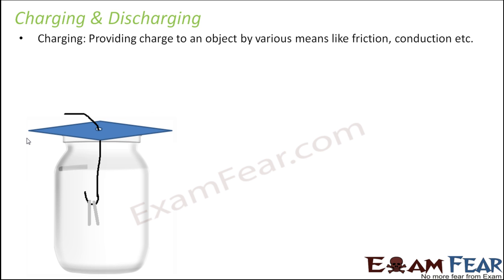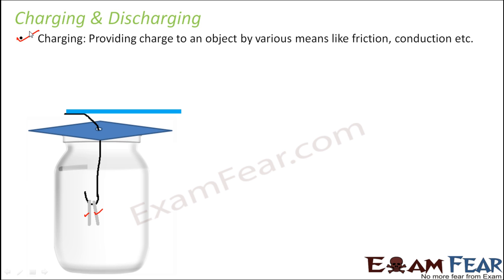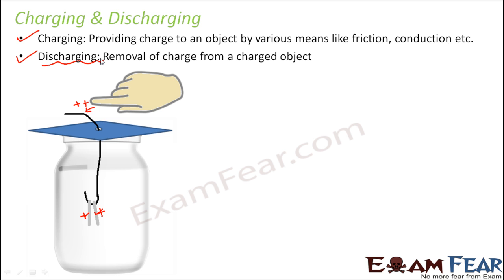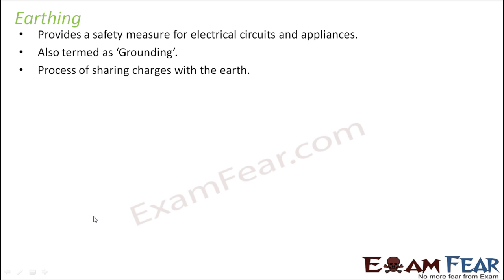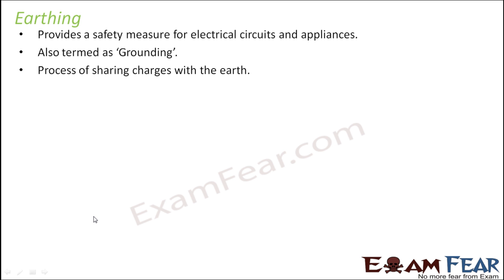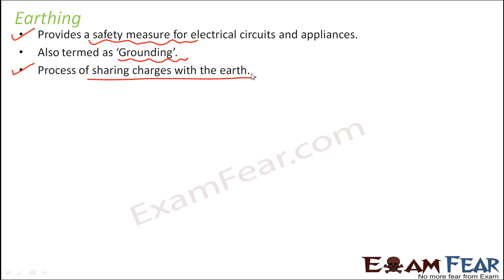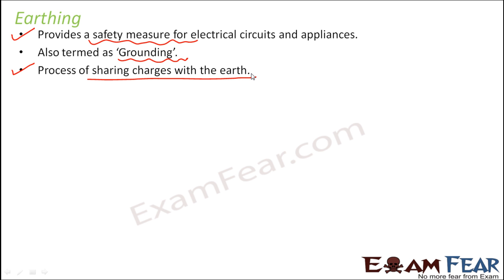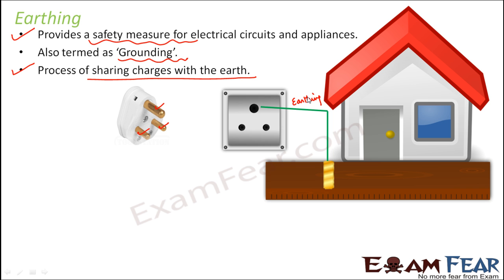Physics Natural Phenomena Part 7 (Charging, Discharging, Earthing) Class 8 VIII